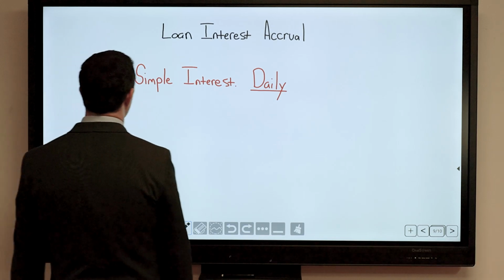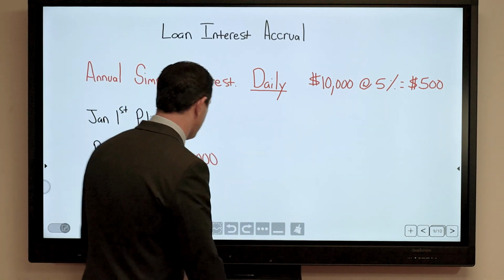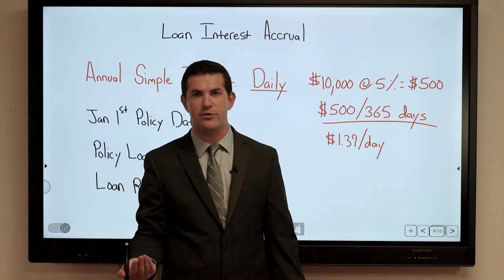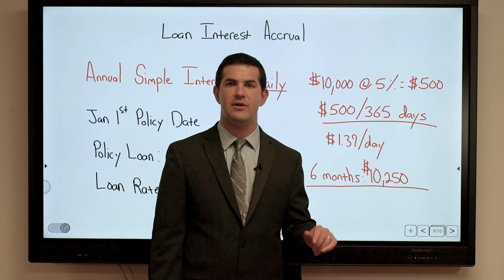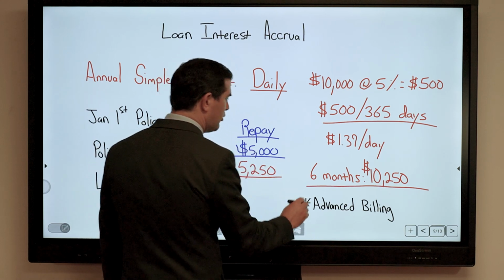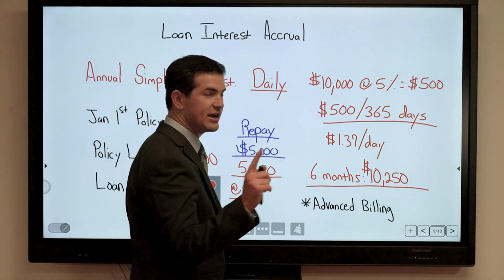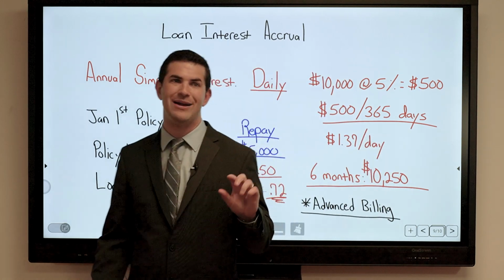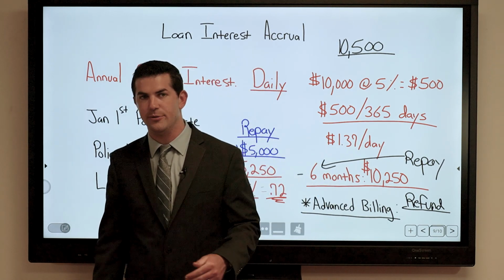Policy Loans: Loan Interest Accrual | IBC Global, Inc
Timestamps:
00:05 Intro (Loan Interest Accrual)
00:31 How it Works (Policy Loan Accrues Daily but There's No Need to Be Afraid)
00:44 Example/Further Explanation ($10,000 at 5%)
02:44 Any Payments Towards a Loan Is First Applied Toward the Interest Then Toward the Loan Balance
04:18 What is Advanced Billing